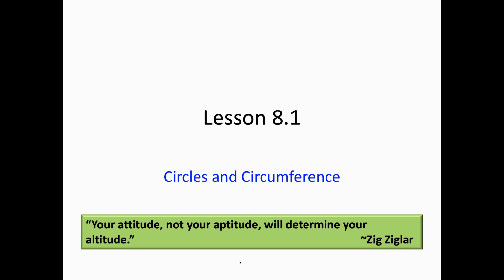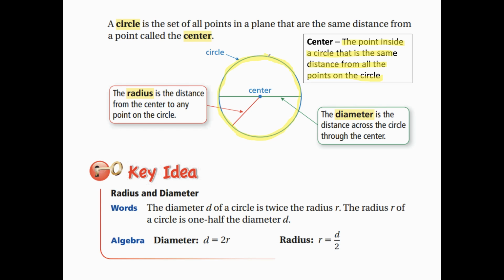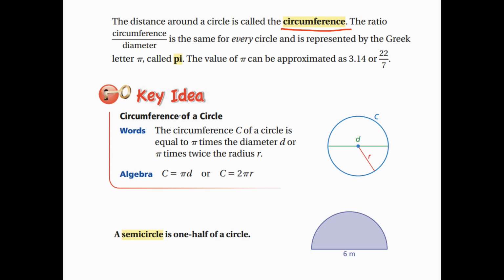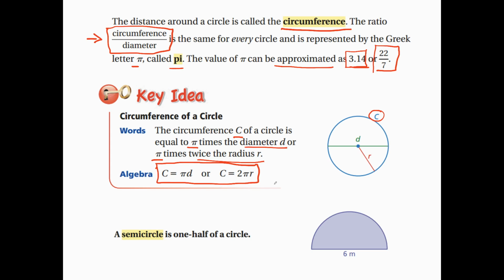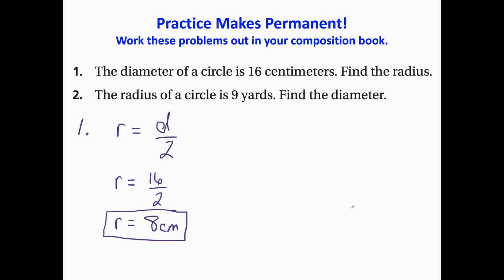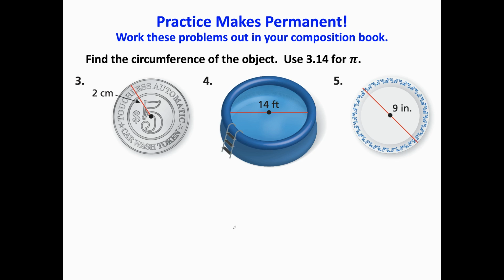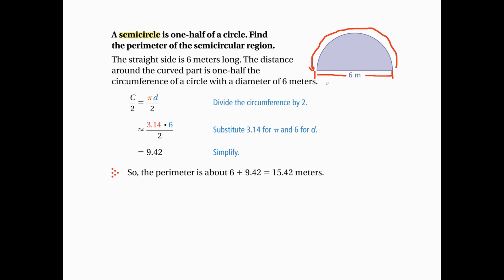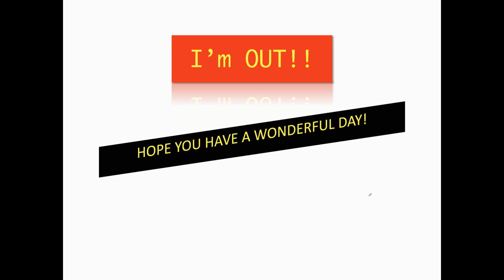Section 8.1 Circles and Circumferences (video lesson)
In this video, we learn how to find the circumference of circles and the perimeters of semi-circles